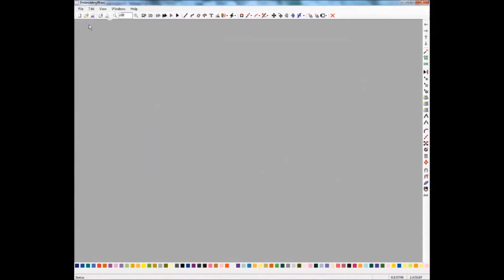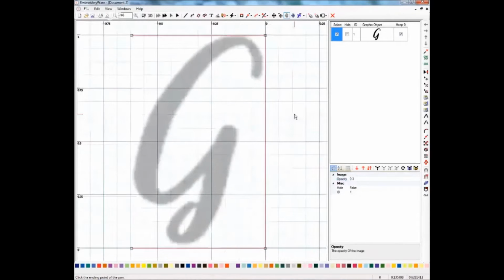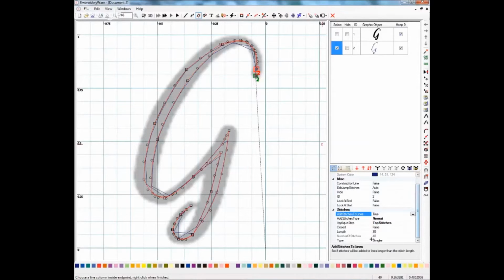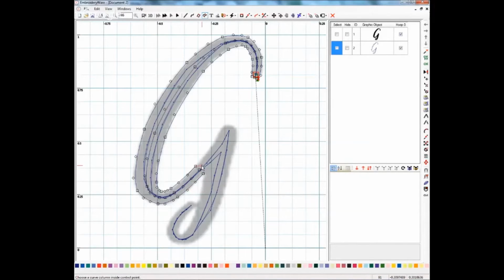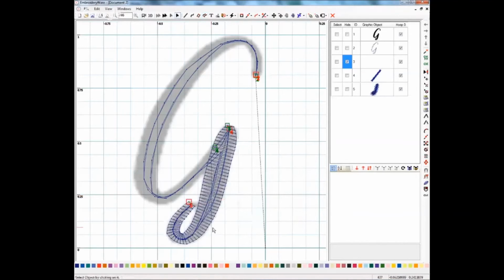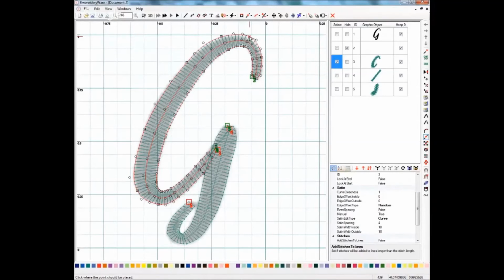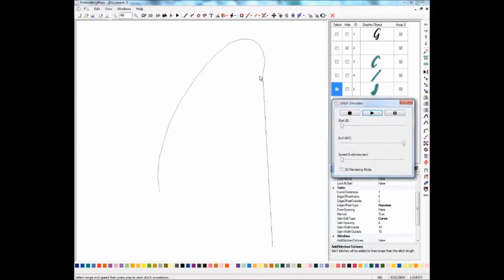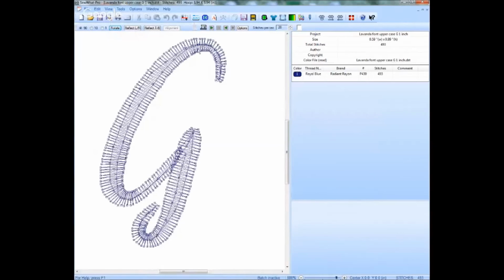Digitizing a satin font in EmbroideryWare step by step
Learn how to digitize a satin font letter step by step in the EmbroideryWare digitizing program.  Use of the satin column tool is covered in this video.  If the video quality is poor, click on the gear icon at the bottom right of the video window and change the resolution.  It was recorded in 1080p HD.